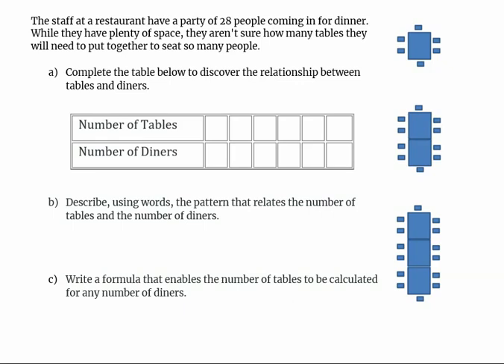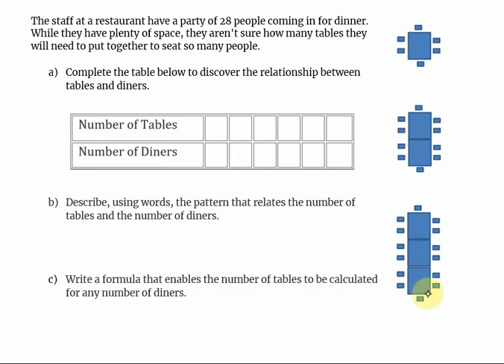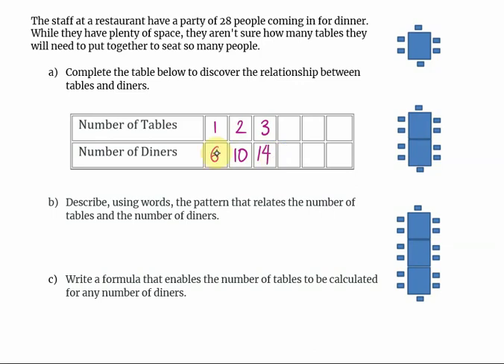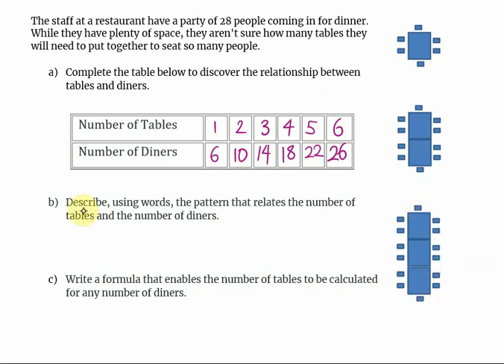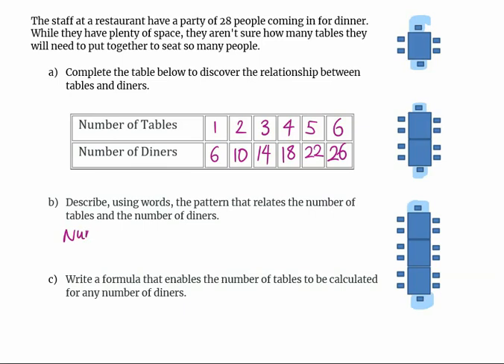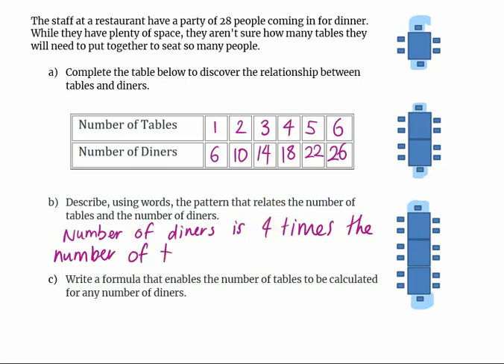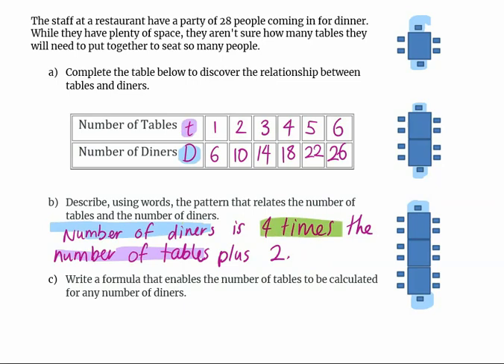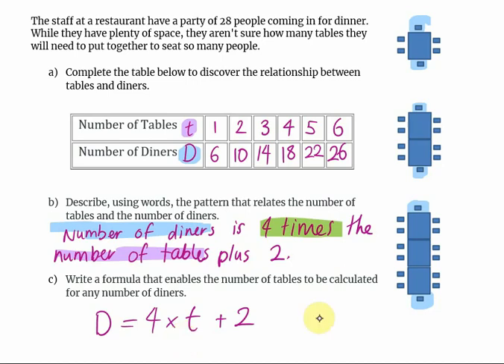Writing Formulas Describing Patterns 2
Example showing how to write a formula using a table or values to determine the rule.